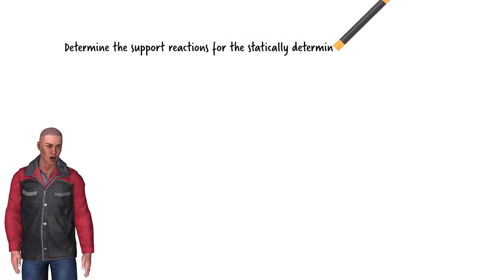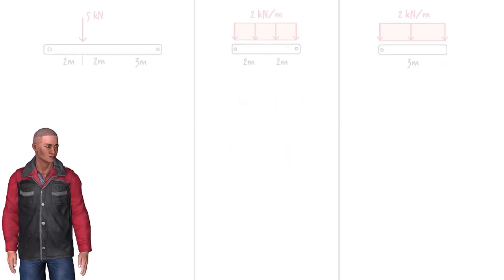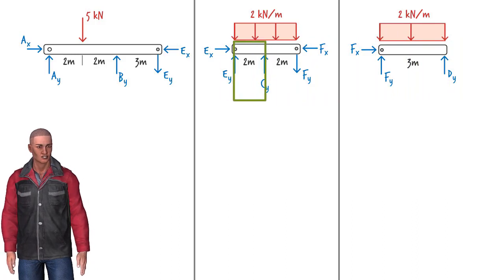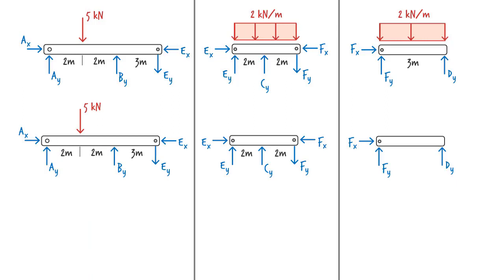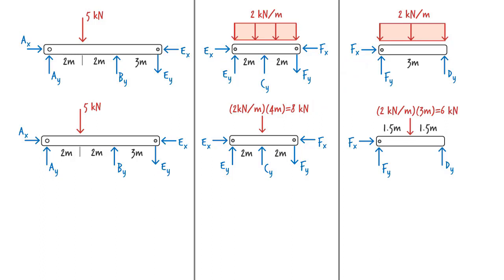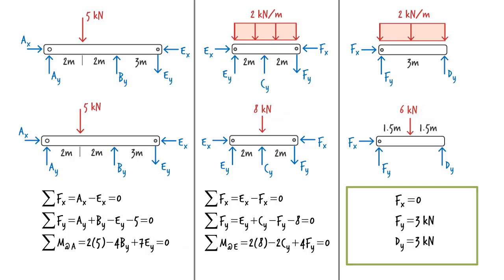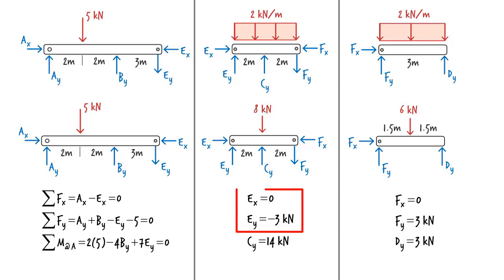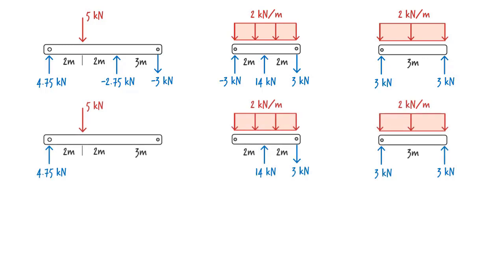ST07: Solution for Exercise 3